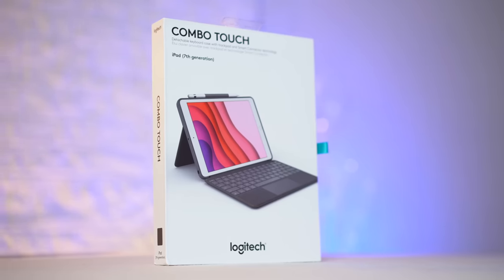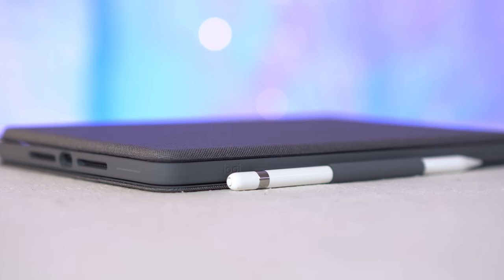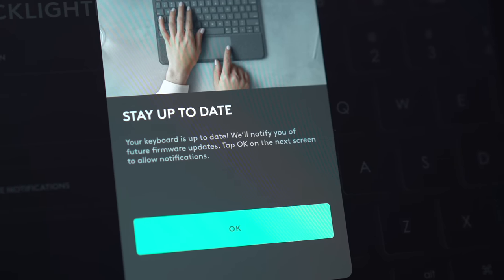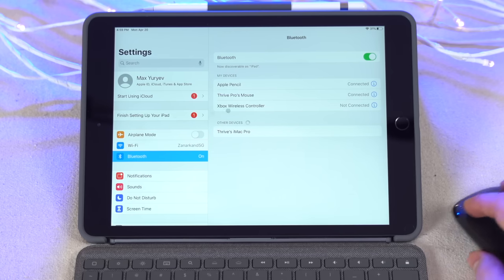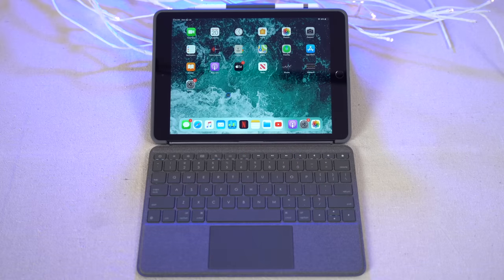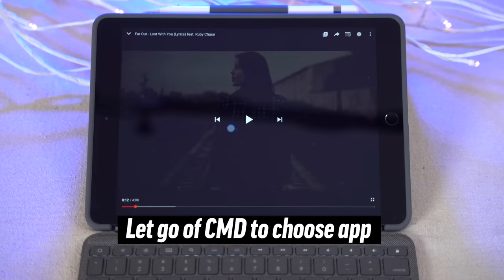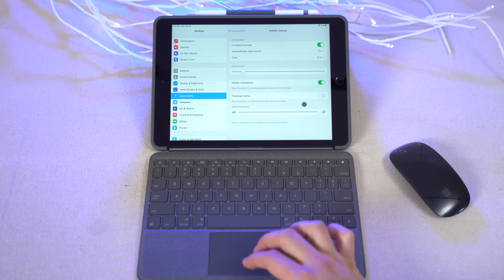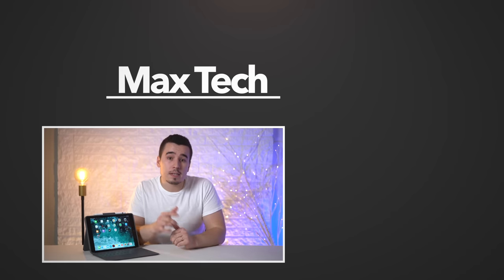Logitech Combo Trackpad Keyboard Case for iPad Review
The Logitech Combo Touch Keyboard Case for the 10.2" Pad, 10.5" iPad Air and the 10.5" iPad Pro is the BEST thing that has ever happened to the iPad. Let me explain..

Amazon Links ⬇️
10.2" iPad on Sale for $279
Logitech Combo Trackpad Keyboard Case
Magic Keyboard Case for iPad Pro

Logitech's Combo Touch keyboard case is now available, and we've spent a good amount of time using this case.

Because of the built-in trackpad, it makes your iPad more like a laptop replacement than ever before, allowing you to use gestures and have accurate control over the new cursor support for iPad.

In this review, we discuss everything from the design and build quality, to how to customize and make the most out of the trackpad and keyboard.